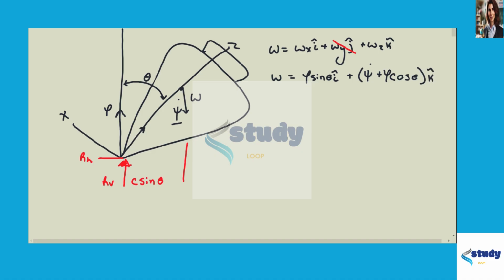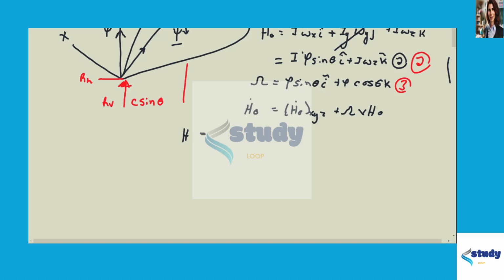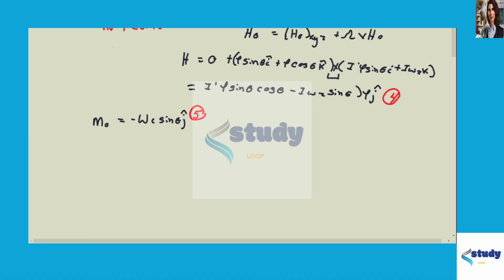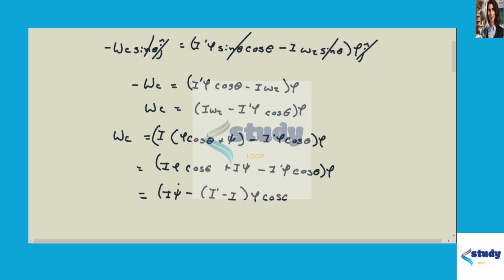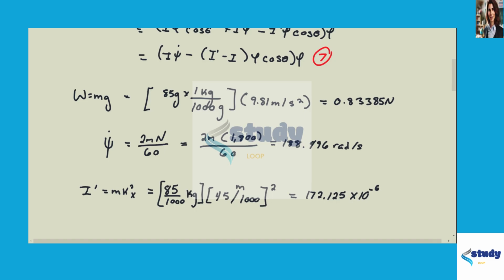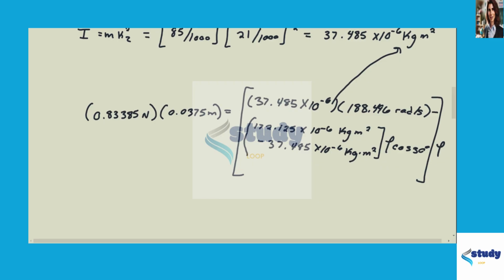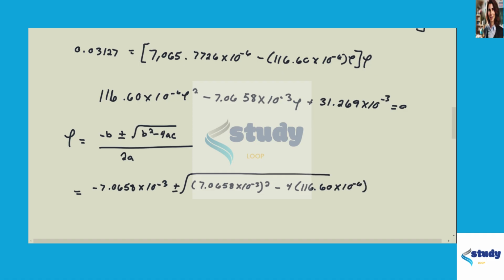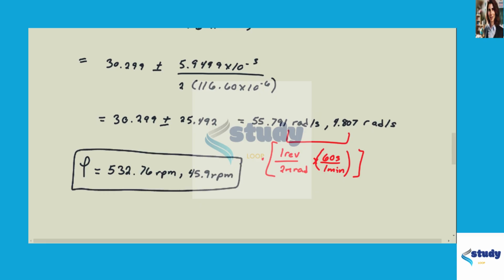The 85 -g top shown is supported at the fixed point . The radii of gyration of the top with respect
The 85 -g top shown is supported at the fixed point . The radii of gyration of the top with respect to its axis of symmetry and with respect to a transverse axis through are and respectively. Knowing that and that the rate of spin of the top about its axis of symmetry is 1800 rpm, determine the two possible rates of steady precession corresponding to .